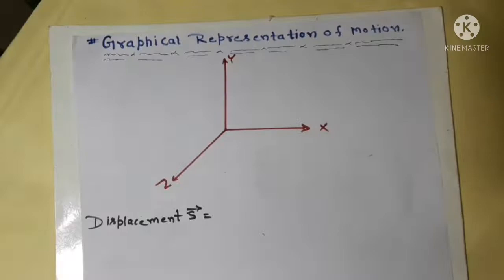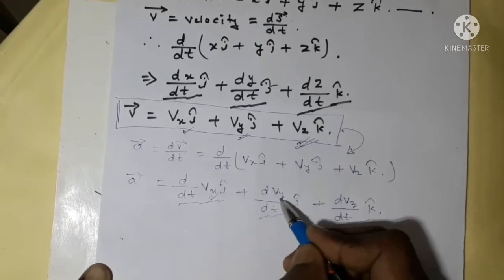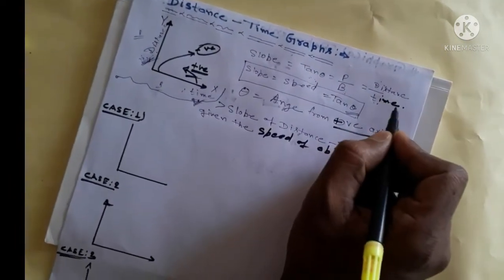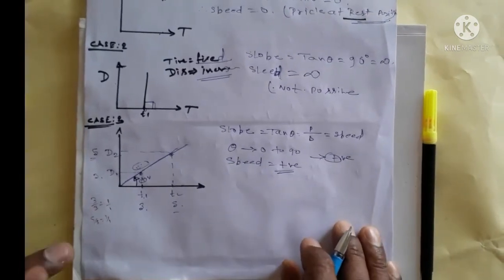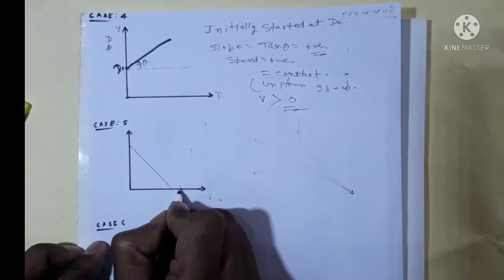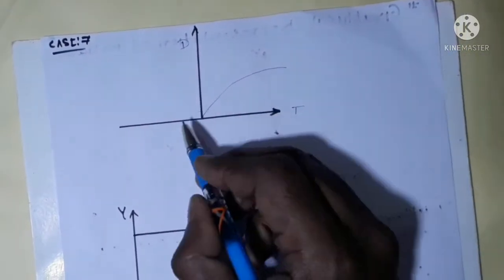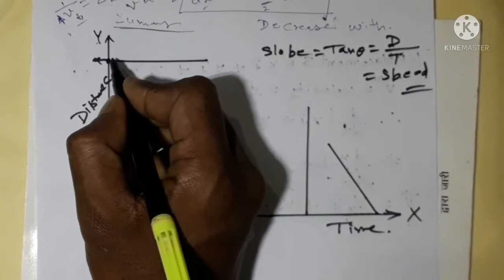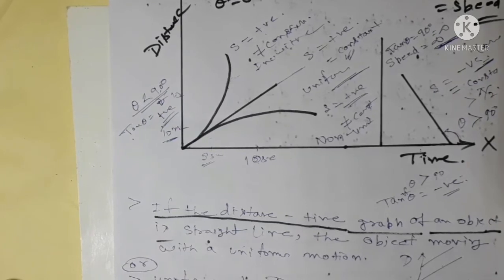LECTURE:4 GRAPHICAL REPRESENTATION OF MOTION, DISTANCE-TIME GRAPH and it's cases. Class 9th Physics